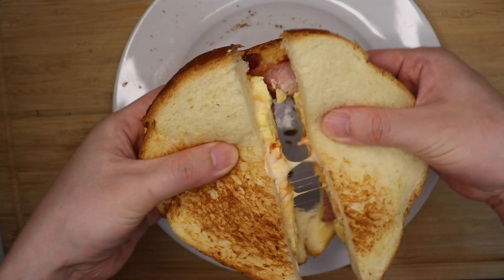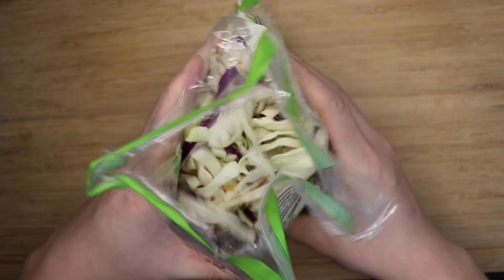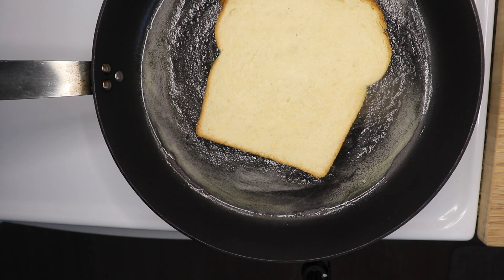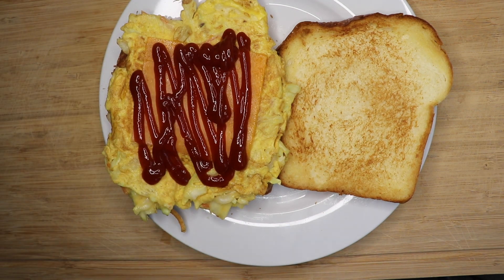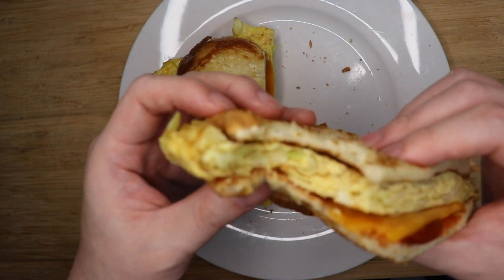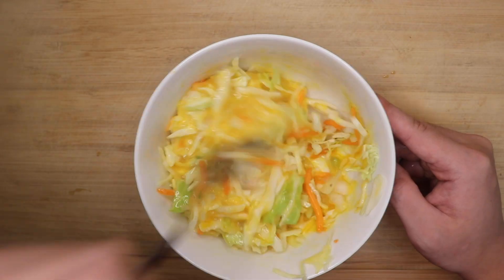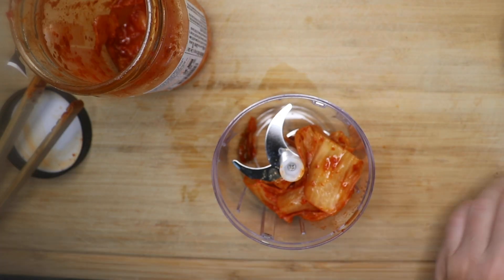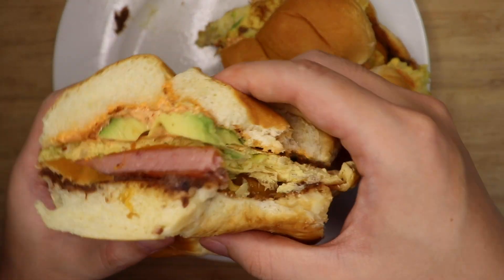Korean Breakfast Sandwich Version 2.0 (ft. Street Toast)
Korean street-style toast (길거리 토스트)
Serves 1:
2 slices of thick-sliced bread
2 large eggs
1 cup of coleslaw mix / shredded cabbage
1 tablespoon of unsalted butter / margarine
1 tablespoon of ketchup
Generous sprinkle of white sugar
Optional: Slice of American cheese or ham

Korean-American-Mexican breakfast torta
Serves 1:
1/2 loaf of King's Hawaiian sweet rolls
2 large eggs
1 cup of coleslaw mix / shredded cabbage
1/4 can of spam, thickly sliced
1 slice of sharp cheddar cheese
2 tablespoons of refried beans
1/2 of avocado, sliced
Kimchi mayo:
1/3 cup of kimchi
1 tablespoon of Kewpie mayonnaise
1/2 tablespoon of ketchup

Much thanks to my editor Emma!